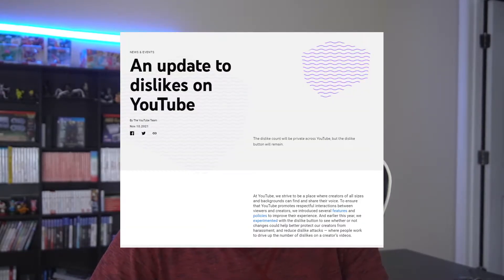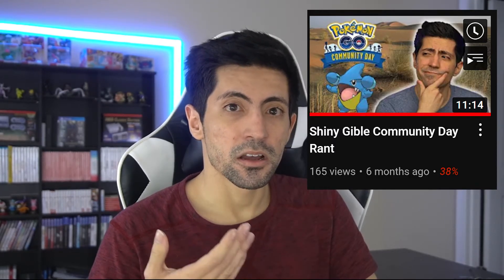Why I Care that YouTube is Removing Dislikes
Send all mail to:
Camilo Sarmiento

Camera Equipment:
Sony a6400

MERCH!

Switch Friend Code:
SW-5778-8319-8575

PSN:
blue_ottsel